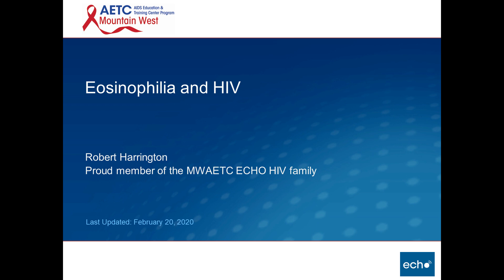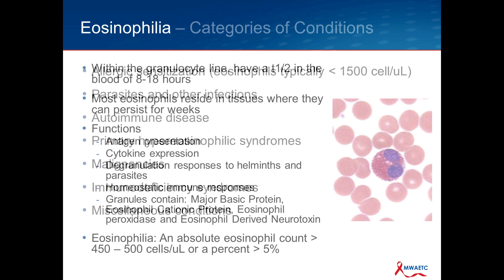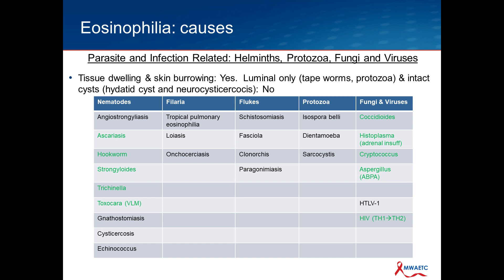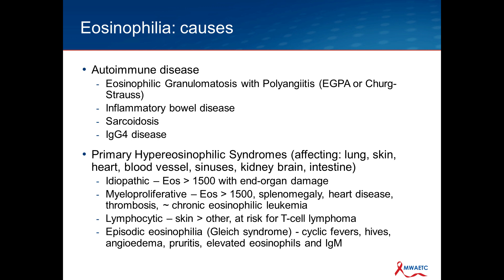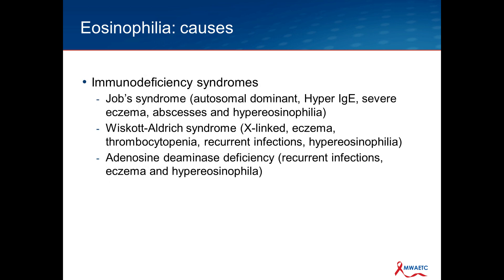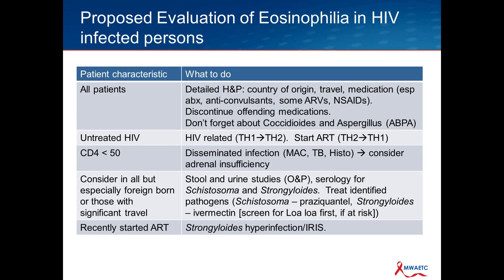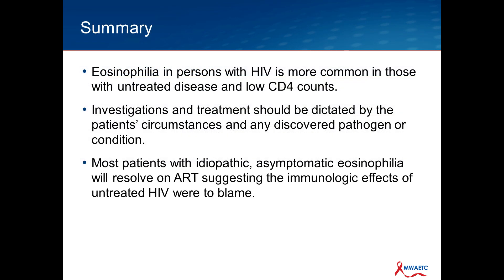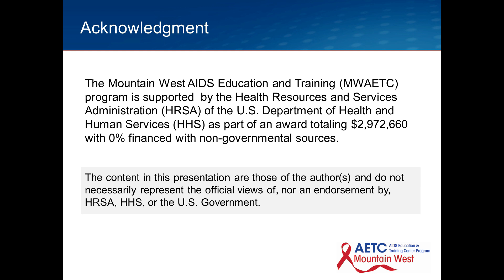Eosinophilia and HIV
This talk addresses the following topics:
The eosinophil
Conditions associated with eosinophilia
How does HIV modify this
Proposed evaluation of eosinophilia in patients with HIV